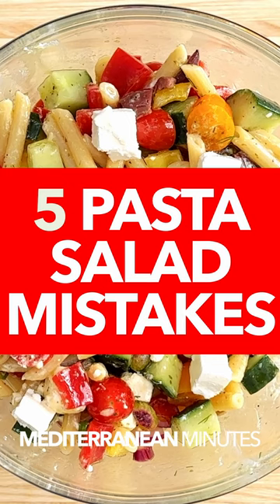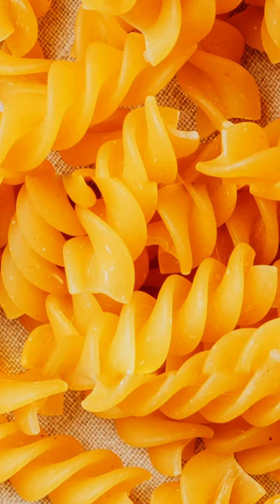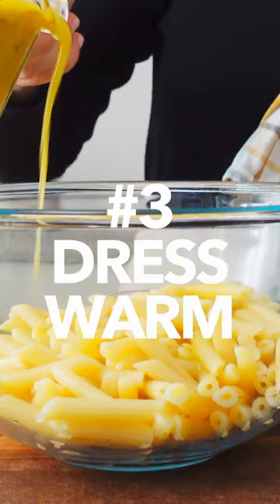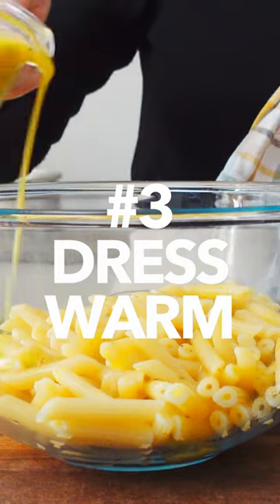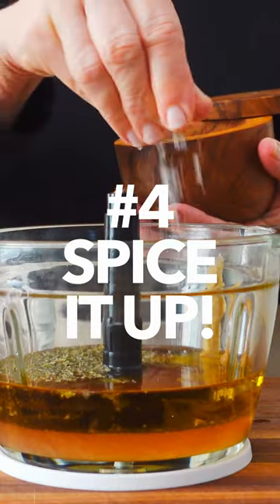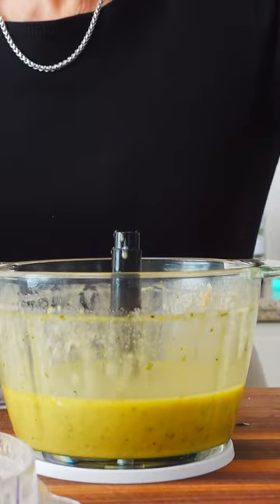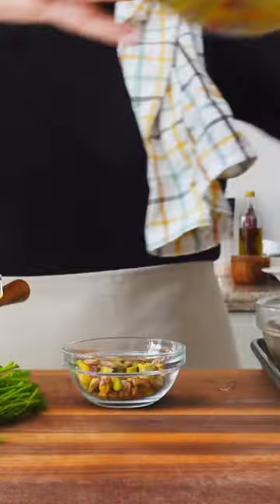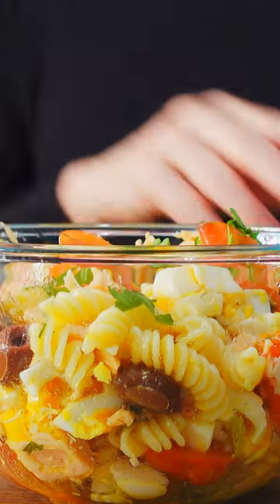Pasta Salad MISTAKES to avoid this summer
► TOOLS I'M USING TODAY
Horl 2 Knife Sharpener (Amazon)